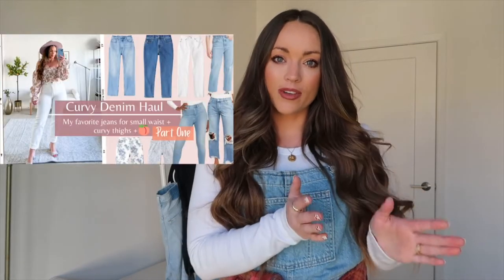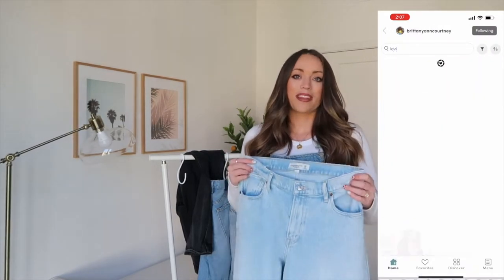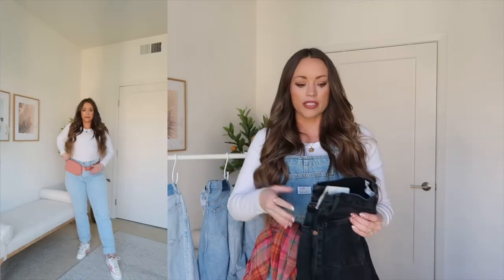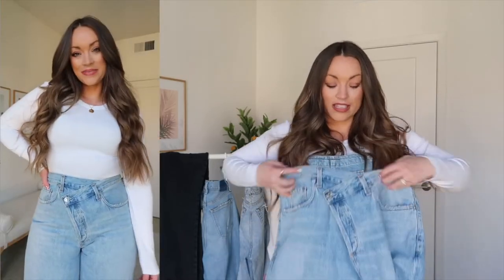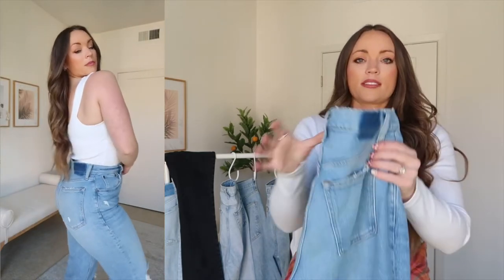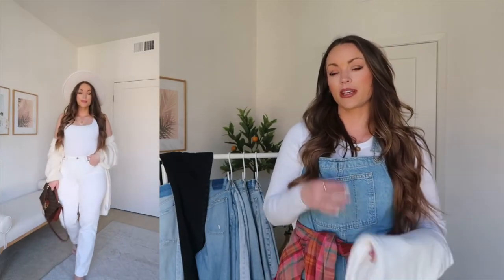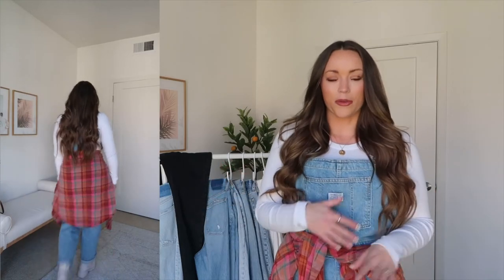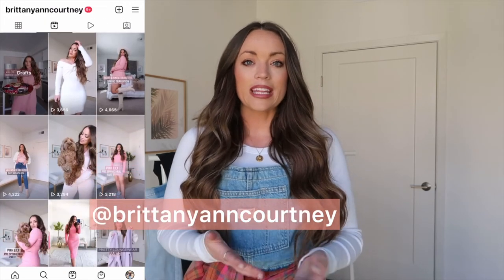Curvy Denim Haul Part 2 | Jeans to purchase right now 2022 Abercrombie, Agolde, Levi's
In this video I am sharing my curvy denim haul! I am a pretty typical size 6, size 8, size medium and I know how hard it is to find denim that fits a curvy slim build! My waist is much smaller so I often have to get the waist taken in! In this video, I am sharing available, in stock jeans that you can purchase right now!

Outfit 1 04:00
Abercrombie Curve Love Low Rise 90s Straight (Size 28/6L in Light Wash)
Abercrombie White Long sleeve (M)
Nike Airforce Shadow (tts)
Sun & Moon Pendent Necklace
Lululemon Everyday Belt Bag

*did not like* 05:25
Abercrombie Curve Love Ultra High Rise 70s Vintage Flare (Size 28/6L in Black)

Outfit 2
AGOLDE Crisscross Upsize High Waist Jeans (Size 31 & had to get waist seriously taken in)
Tan Mules Crisscross 90s Ultra High Rise Straight Jeans
Abercrombie Curve Love Crisscross Jeans

Outfit 3  07:03
Abercrombie Curve Love Ultra High Rise 90s Slim Straight (Size 28/6L in light wash)

Outfit 4 10:37
Abercrombie Curve Love 90s Ultra High Rise Straight (28/6L)

Outfit 5 11:26
Abercrombie High Rise Dad (29/8R)
But comes in Curve Love (28/6)

Outfit 6 13:07
Abercrombie Curve Love Ultra High Rise 90s Straight (Size 28/6R in White)
*I want the Longer length too*
Abercrombie Tank Top (M)
*want small*
Express Fuzzy Soft Cardigan (M)
Cream Hat

Petal & Pup Off Shoulder Top (size 6)
Similar hat

Outfit 7 14:48
Levi’s Women Vintage Overalls (Size Medium in Afternoon Stroll)
Free People Flannel Shirt (S)
Hayle Platform Chelsea Boot (tts)